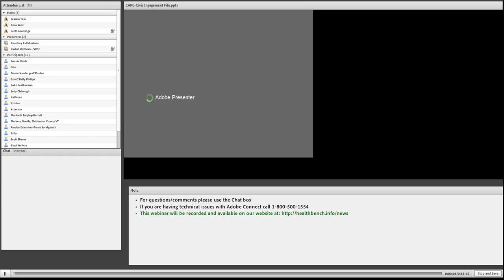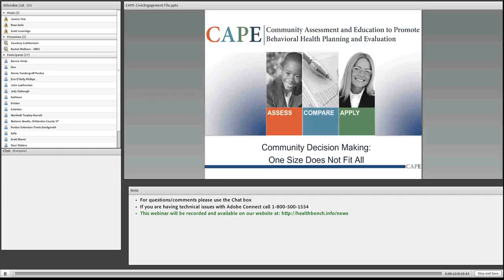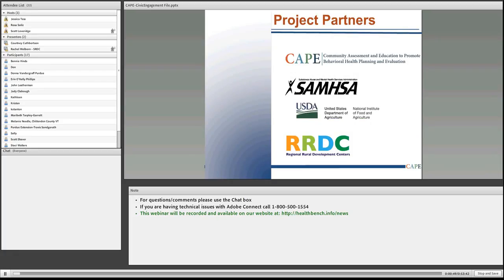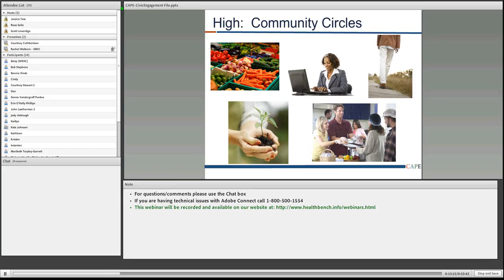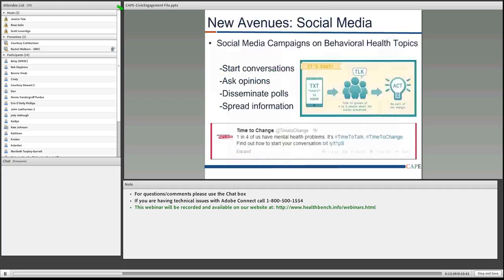May 6th 2014 - Community Decision Making: One Size Does Not Fit All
This webinar will provide an overview of the spectrum of civic engagement options for community decision-making, including using social media to enhance engagement.  Appropriate uses, characteristics, and challenges along the continuum will be explored.  Following the overview, specific examples of ways different approaches have been used successfully will be showcased.   The session will close with a discussion of how this information directly applies to behavioral health decision-making in communities.

Presented by:
Courtney A. Cuthbertson (Post Doctoral Fellow, CAPE)
Scott Loveridge (Director, North Central Regional Center for Rural Development)
Cheryl St. Clair (National Center for Rural Health Works, Oklahoma State University)
Jessica Tess (Communications and Social Media Specialist, CAPE)
Rachel Welborn (Program Manager, Southern Rural Development Center)